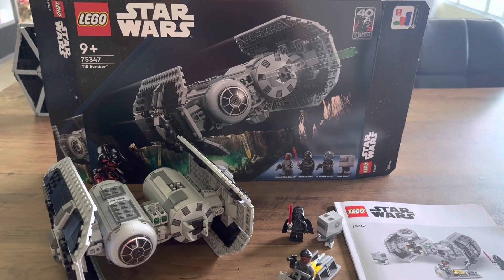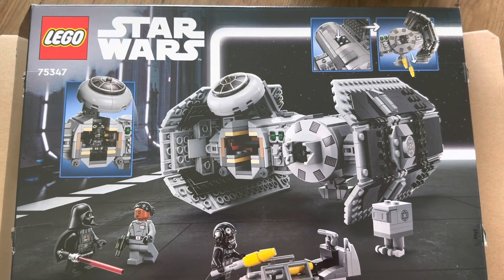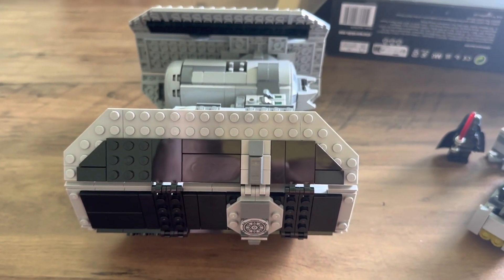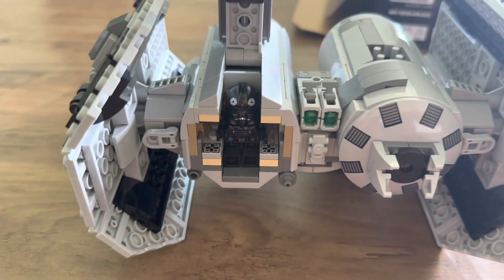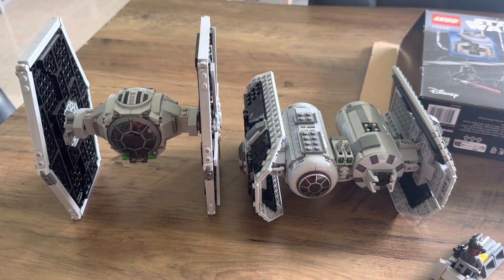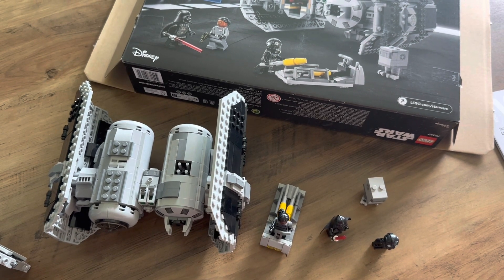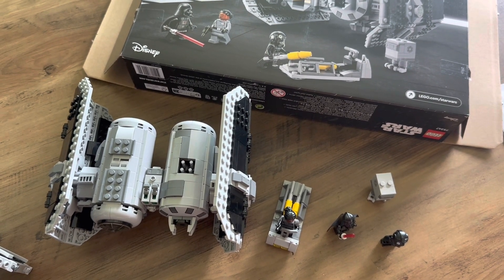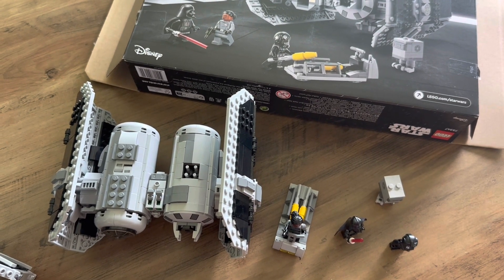Lego Star Wars TIE Bomber (2023) Review 75347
A quick review of the brand new Lego Star Wars TIE Bomber released yesterday as part of the new 2023 collection.